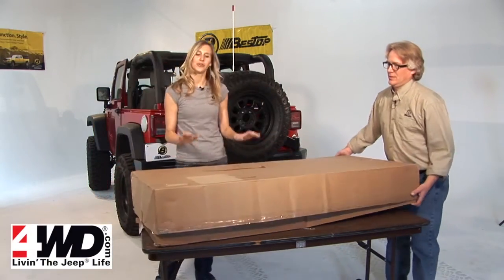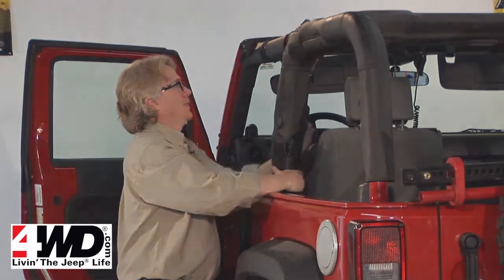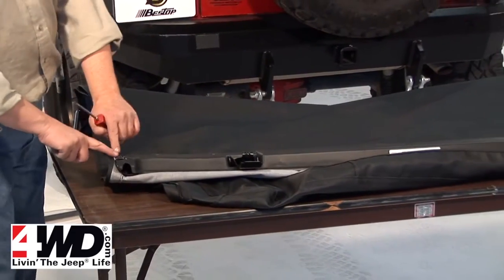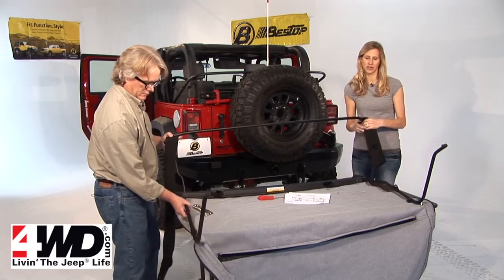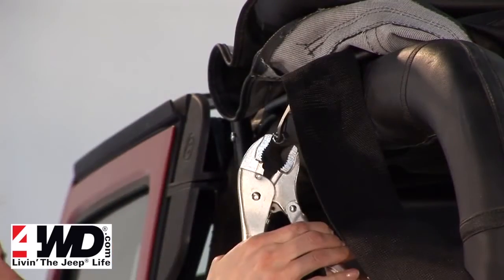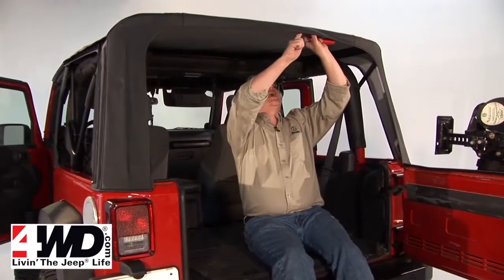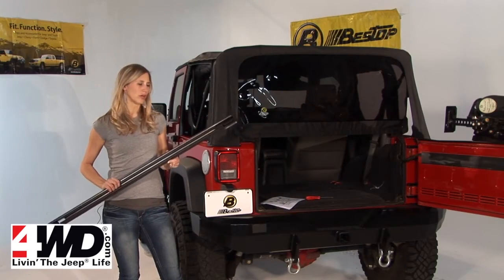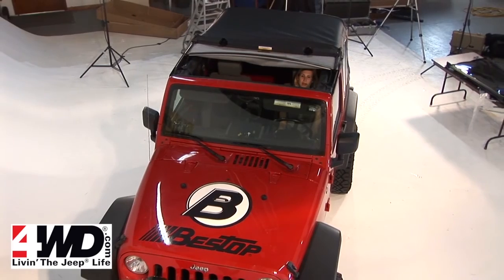Bestop Supertop NX JK Install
ABOUT 4WD:
4Wheel Drive Hardware (4WD) is the leading mail order and Internet distributor of Jeep parts and accessories. As a division of Transamerican Auto Parts, 4WD is headquartered in Columbiana, Ohio.